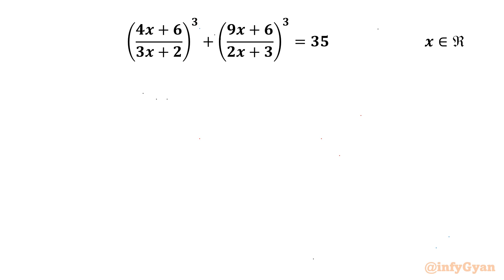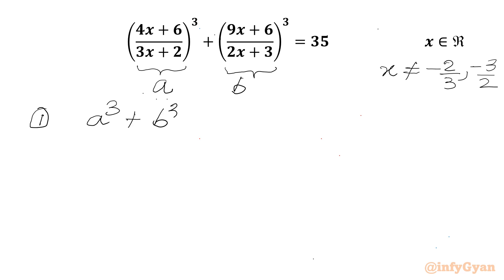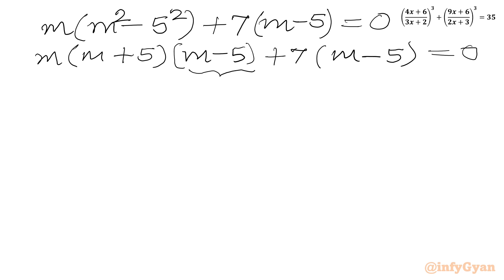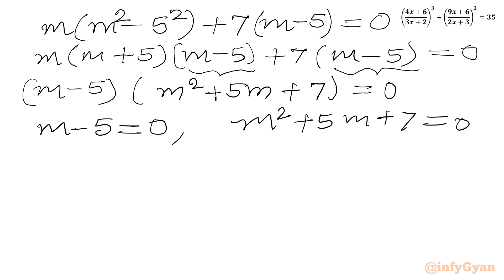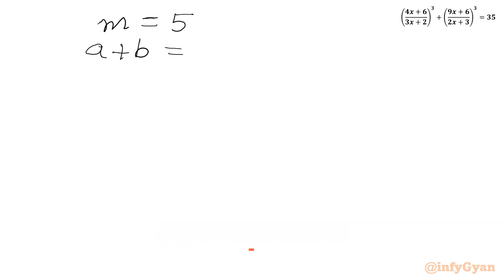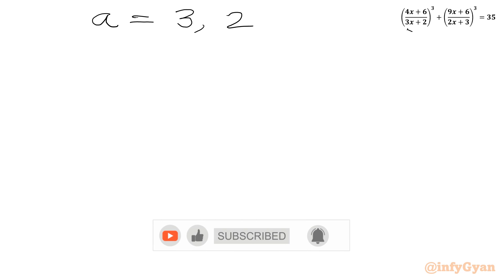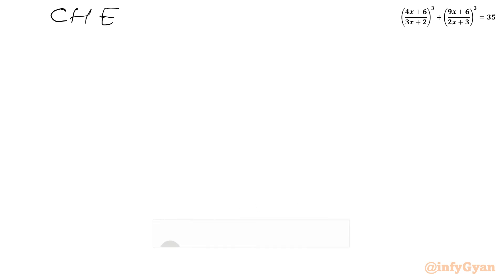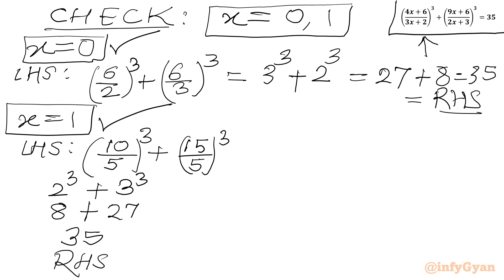Can You Solve This Mind Blowing Rational Equation? | Easy Solutions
In this algebraic video we will be solving a tricky rational equation in an easy-to-understand way, making this video an excellent resource for beginners looking to build a strong foundation in algebra. This video breaks down complex concepts into manageable steps, ensuring viewers can confidently tackle rational equations with newfound ease.

In this tutorial, you'll learn:

1- Fundamental concepts and definitions of algebraic equations
2- Step-by-step demonstration of solution
3- Common pitfalls and how to avoid them
4- Expert tips and tricks for solving problems quickly and accurately
5- Practice problem with detailed solutions